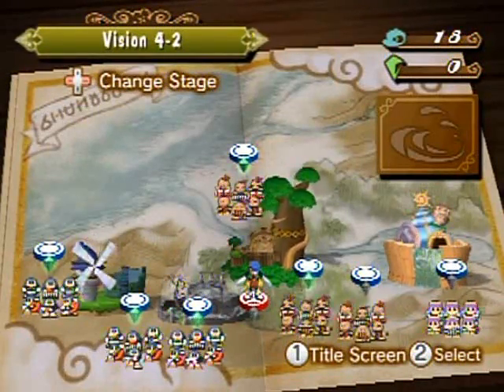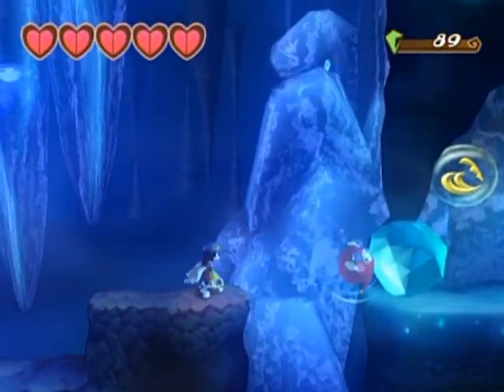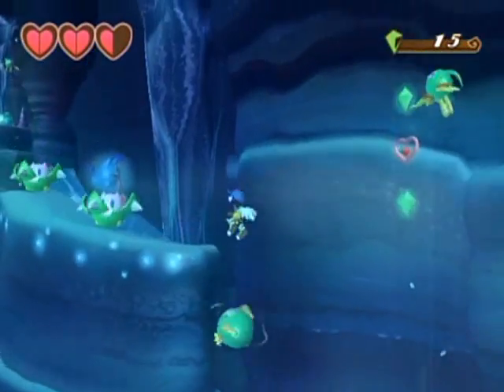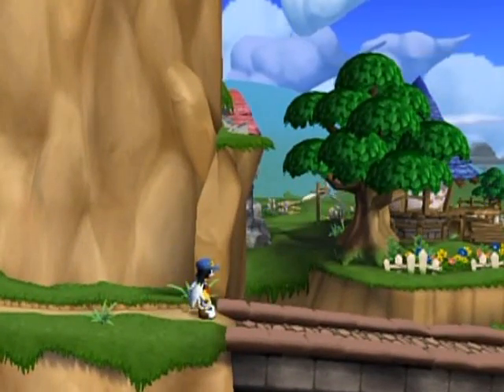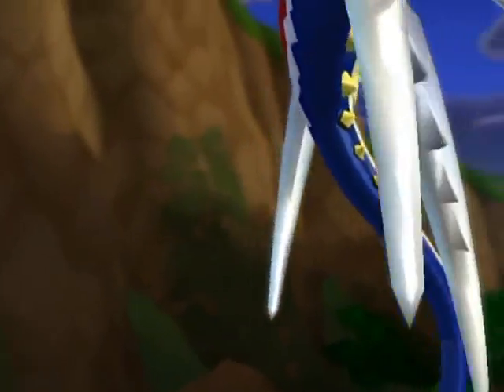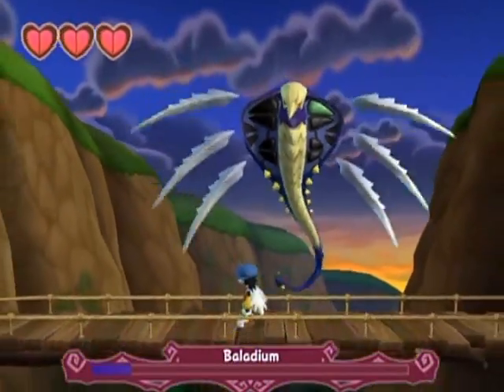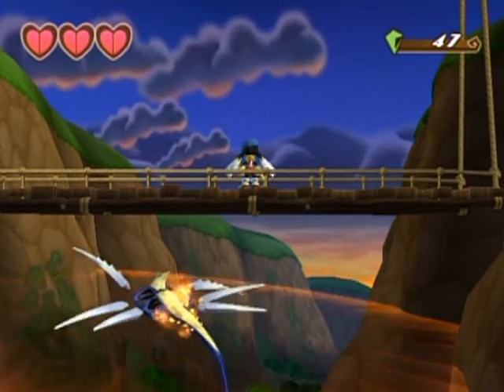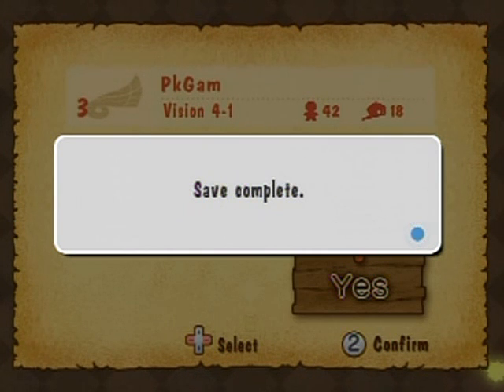Klonoa (Wii) Walkthrough Part 8: noitarepO eucseR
(Rescue Operation) Will we make it in time to save Grandpa?

This level is beautiful! The ice crystal design and the unique level aspects really given this level a special feel to it. Why must it end so quickly? :(

Level covered:
Vision 4-2
When the Wind Dies Down
~The Leviathan's Ice cavern~